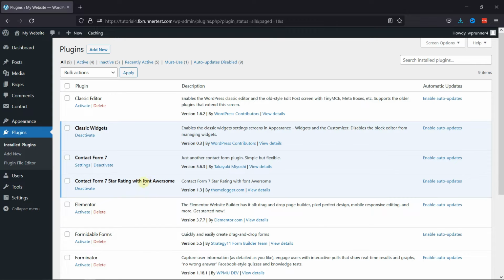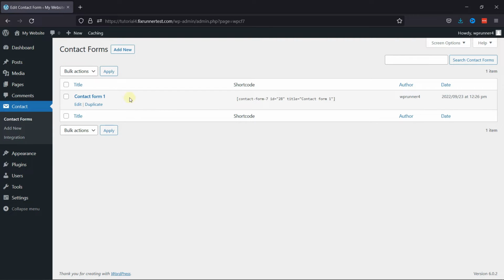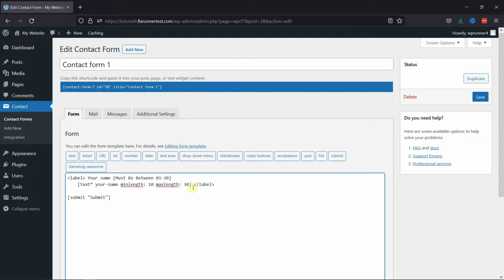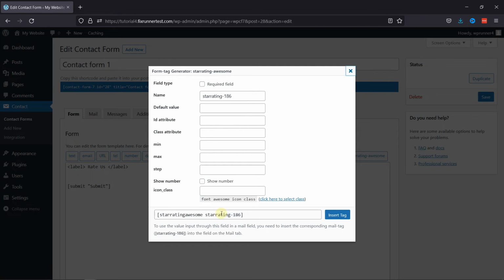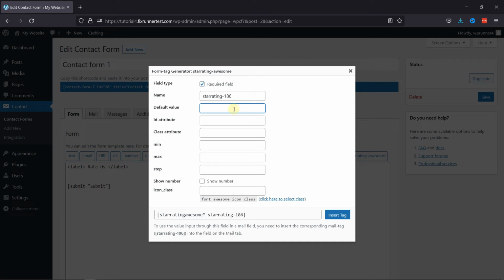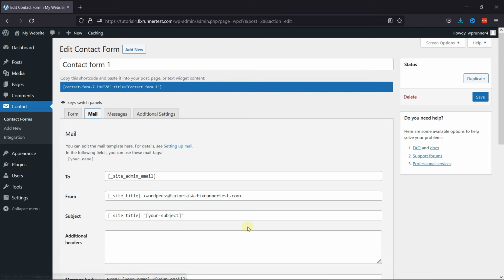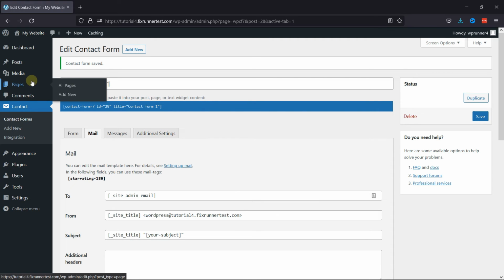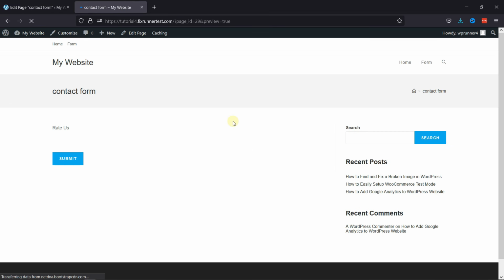How To Add A Rating Field In Contact Form 7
The quick and easy way to Add A Rating Field In Contact Form 7 is here. You can easily add a star rating field in contact form 7.

0:12 - Introduction.
0:40 - Editing a form
1:39 - Viewing the form